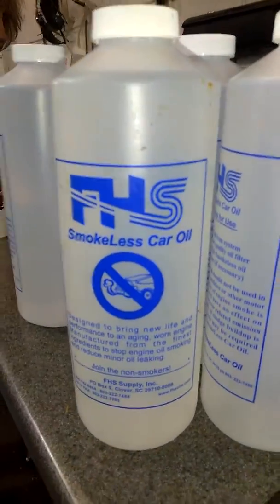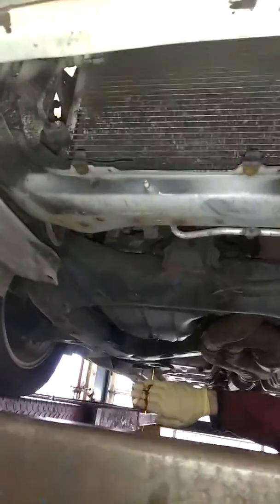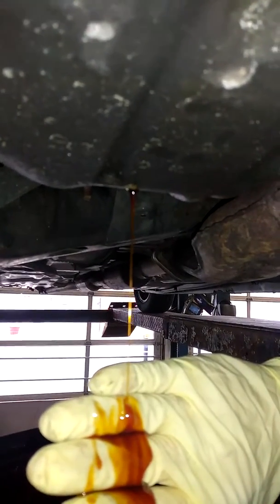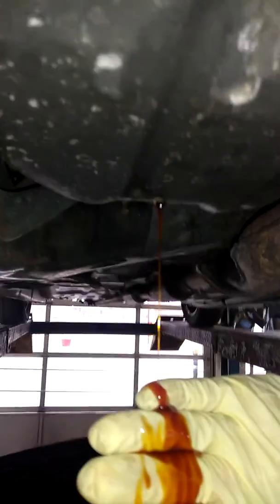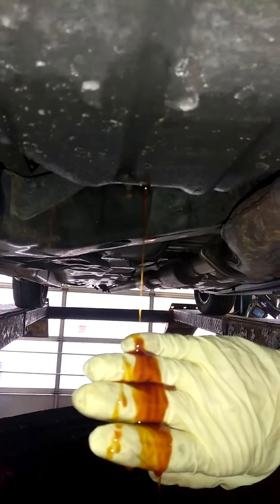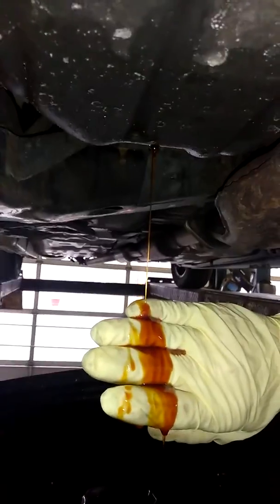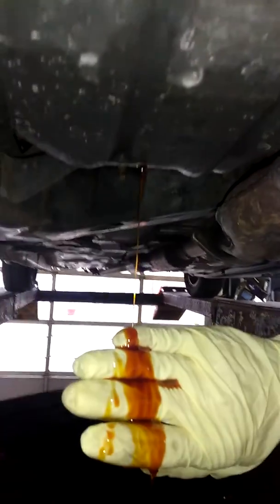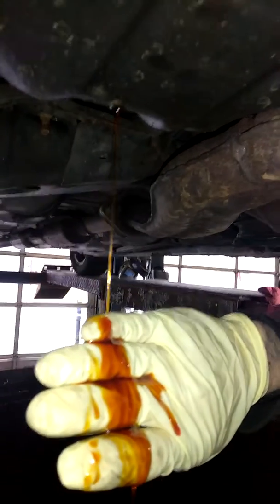Pure synthetic oil 5000 miles the truth and proof.. Meineke cinnaminson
Smokeless oil that actually works . Meineke cinnaminson